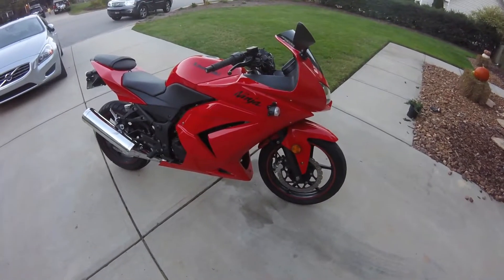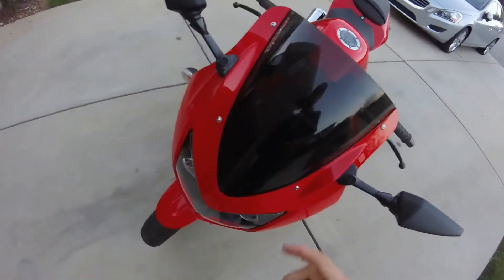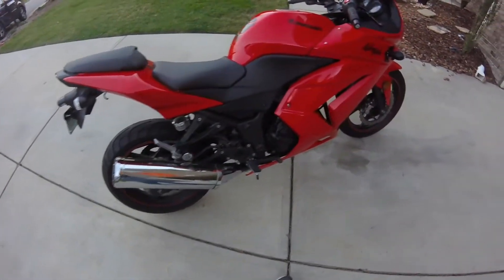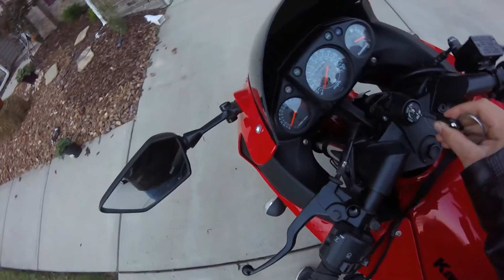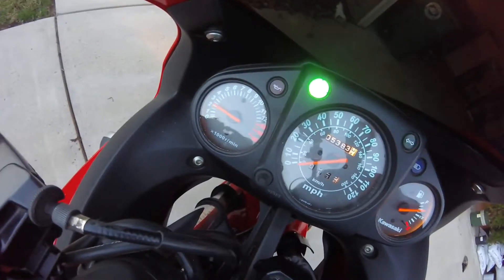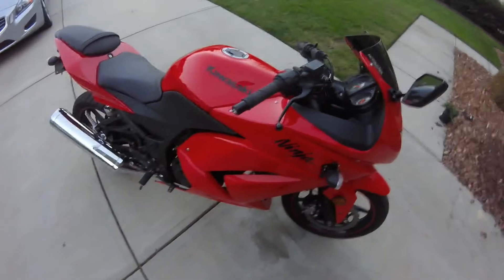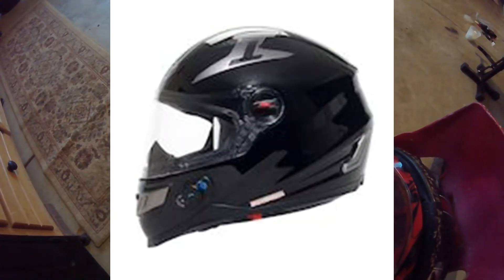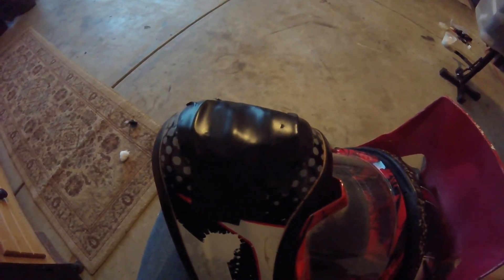Thoughts on the 2008 ninja 250r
showing my new 08 250r. This is a first riders review, and by first rider i mean i haven't brought it on the street yet. That basically means i think it looks cool and it is fun to take around the neighborhood. Mechanically it is all stock but it does have a smoke black windshield and a tank pad as well. Also working on my helmet setup so i can get some HD extra crisp audio.